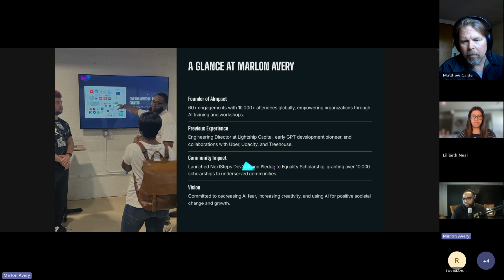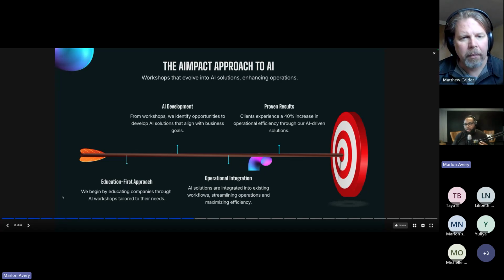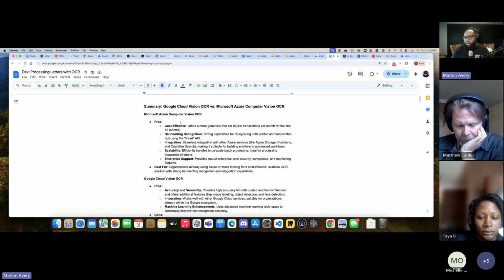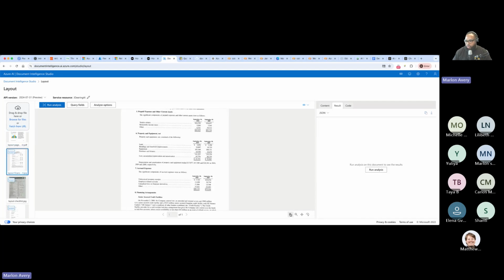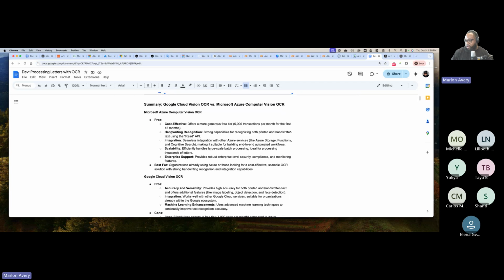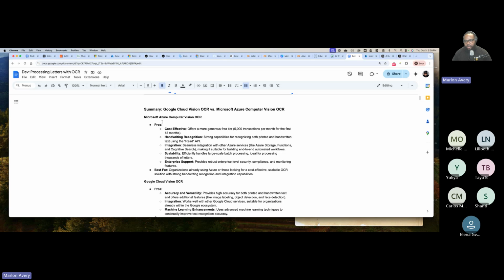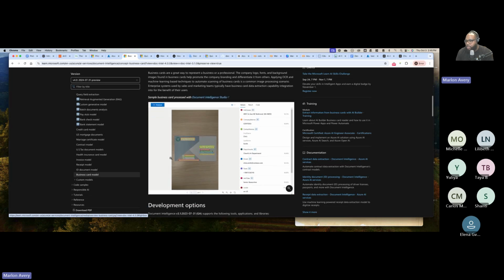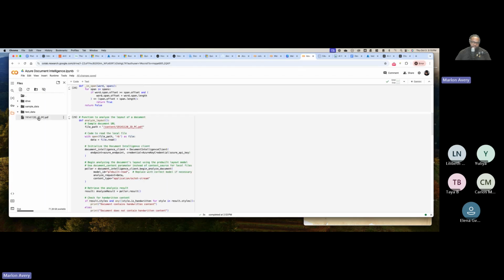Real World AI App Development Workshop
Join Marlon Avery of Aimpact to get a deep dive overview of how to build an AI app using Azure services. We will start with the scenario and customer needs and work through the planning process including key decision points and tradeoffs. You will then get a demo-heavy overview of how to go about creating the solution, including code and recommended tools.

Looking for more useful resources?